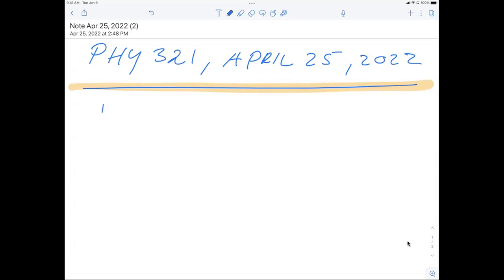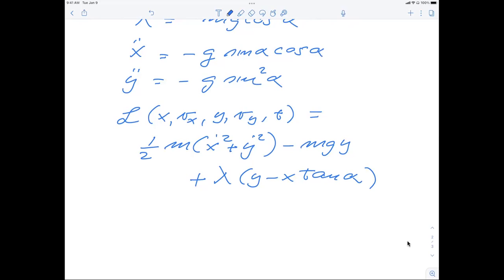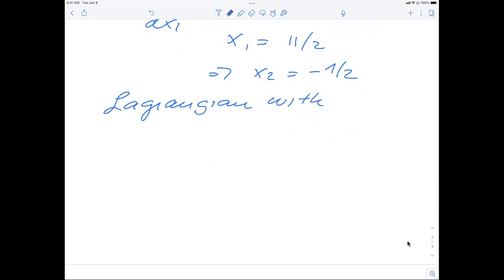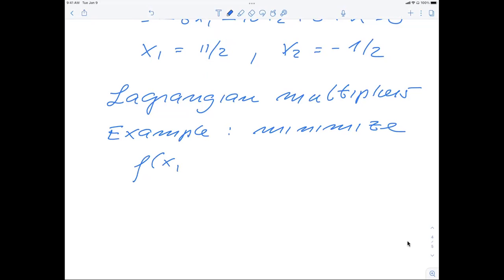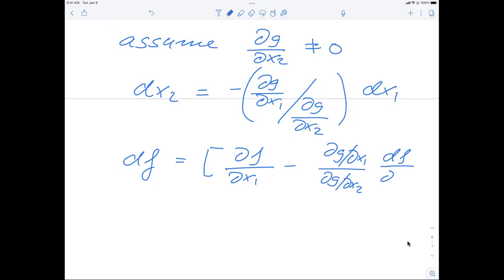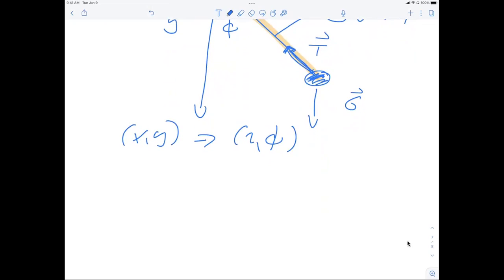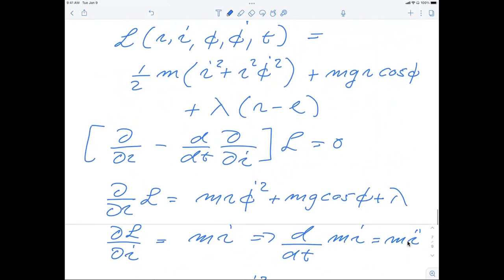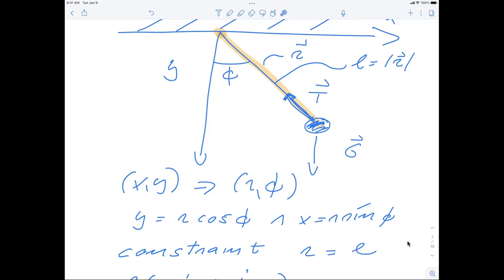Classical mechanics, lecture April 25, 2022